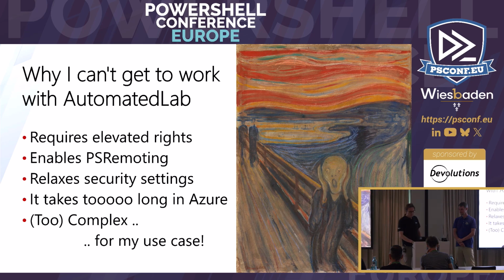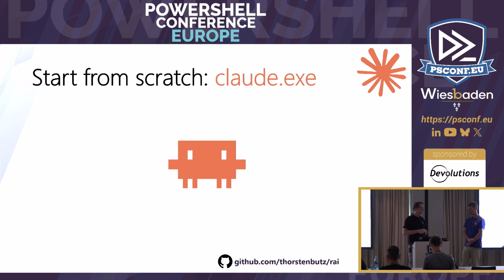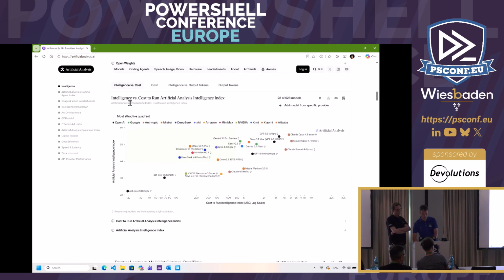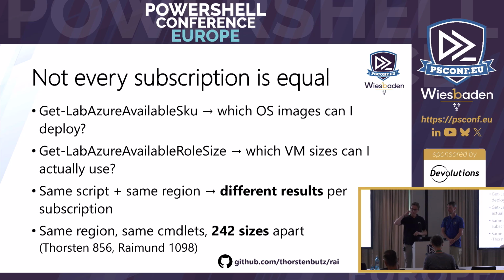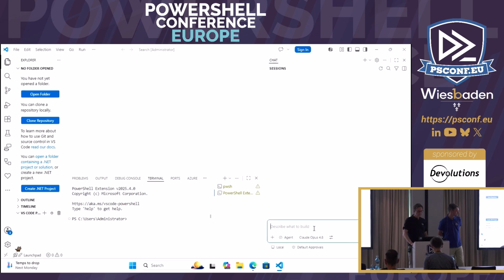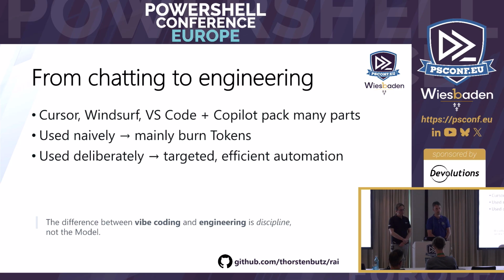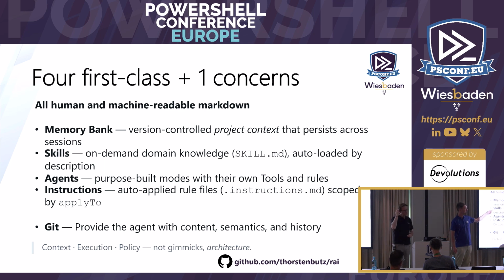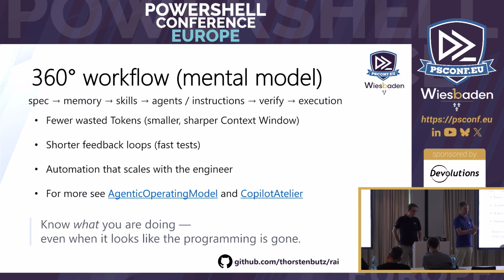Reverse AI-ngineering - Raimund Andree, Thorsten Butz - PSConfEU 2026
FOLLOW ALONG
🠂 This workshop is designed to enable you to carry out your own experiments.
🠂 To make things easier, we’ve cut out the exercise sections. Just pause the video at the relevant points.

This workshop was presented by Raimund Andree and Thorsten Butz and introduces aigentic IDEs through a set of interactive labs. They outline three chapters: a beginner overview of AI tools, a section on AutomatedLab, and a final part about their own experience with agentic workflows. They also stress that the topic is changing quickly and that the material is intended as a starting point.

The first part explains what agentic IDEs are and how Visual Studio Code is extended by agents such as GitHub Copilot, Claude and other similar tools. They describe Claude CLI in plan mode, where the agent asks questions, creates files and can run code, and use this to show the difference between a chat interface and an agent that can interact with the local environment.

They then discuss token usage, context windows and cost. Using examples such as factorials, subnetting and summarising Leibniz’s work, they show that simple tasks are easy for models, while longer prompts and larger contexts increase cost and complexity. They recommend short prompts and using links or summaries where possible.

A later section focuses on AutomatedLab, which they describe as a tool for deploying lab environments on Hyper-V, Azure and other platforms. They explain that it abstracts underlying technologies, can create complete Windows lab environments, and can help reverse-engineer older scripts or map Azure names and SKUs back to the code.

In the final part, they describe memory banks, skills, agents and instructions as the main building blocks for controlling AI work. They emphasise spec-driven development, testing, isolation and keeping the agent’s access within a lab environment. They conclude that AI can help a great deal, but that users still need to understand the tools, review the output and manage the workflow carefully.

Final note: Background music was accidentally mixed into the recording at two very brief points. This was not intentional, and we apologise for the inconvenience.

Chapters:
00:00:00 Reverse AI-ngineering - Raimund Andree, Thorsten Butz - PSConfEU 2026
00:00:19 Prologue
00:08:10 Chapter 1: AI basics
00:14:52 Demo: Claude CLI
00:25:00 Lab 1
00:26:17 Prompt Cost Lessons
00:30:42 Chapter 2: AutomatedLab
00:37:11 Agentic AI Explained
00:38:36 Demo: Aigentic
00:42:20 Editor Setup and Keys
00:43:10 Demo: Setting up GH Copilot
00:46:26 Lab 2
00:49:28 Token Economics
00:52:48 Spec-Driven Development
00:58:13 Memory Banks Explained
01:01:44 Skills, Agents, Instructions
01:06:44 Frontmatter and Sandbox
01:10:43 Final takeaways
01:13:06 Lab 3
01:15:23 Q&A